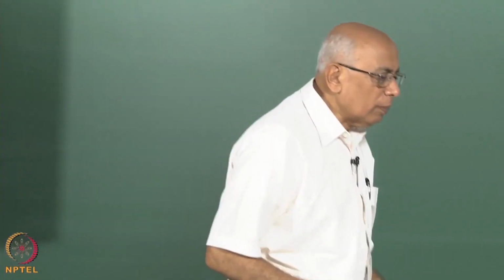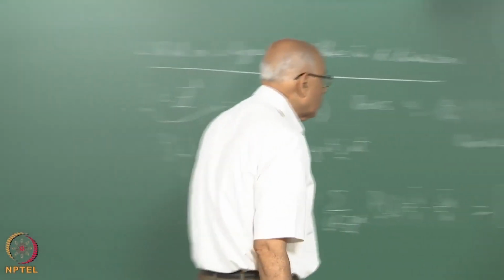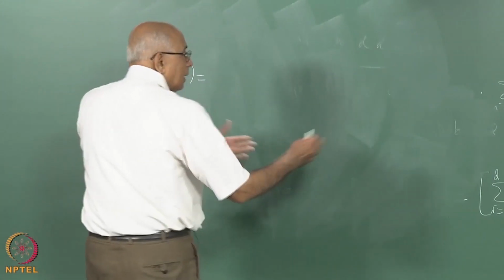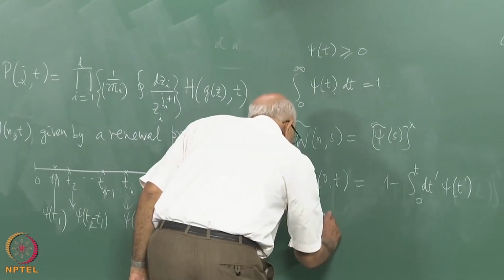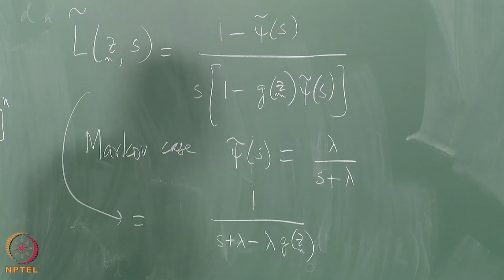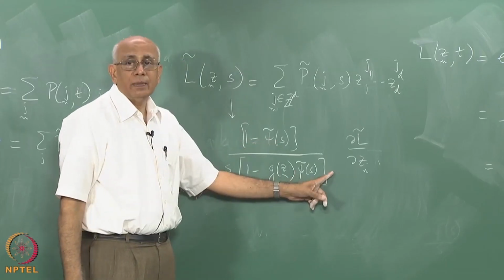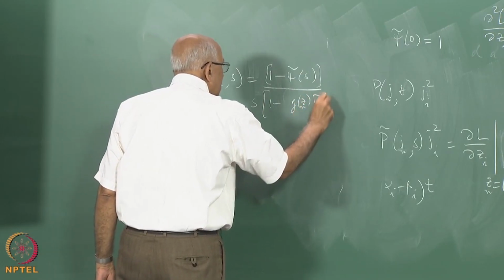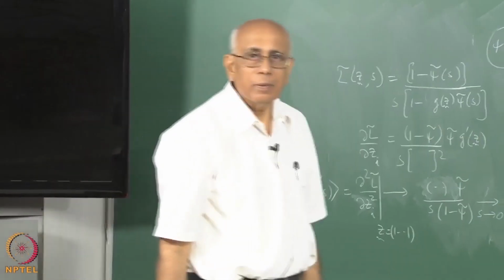Non-Markovian random walks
Subject: Physics
Course Name: Physical Applications Of Stochastic Processes
Name of Presenter: Prof. V. Balakrishnan